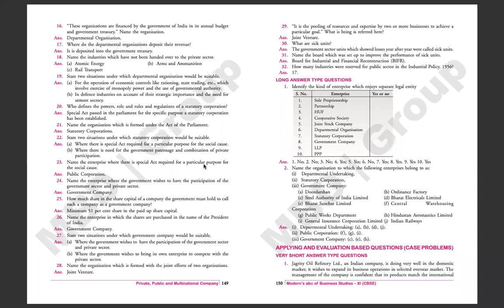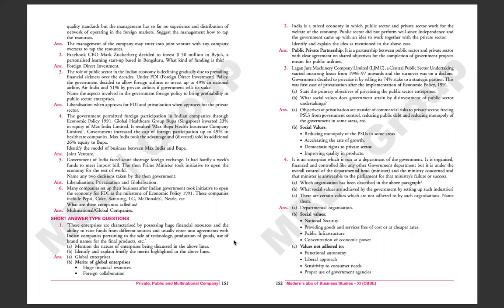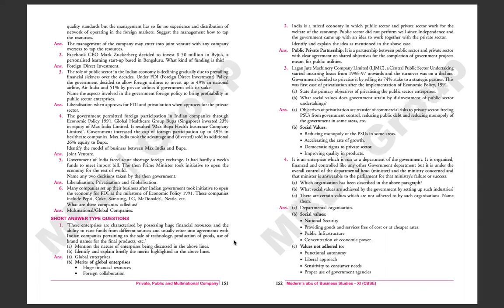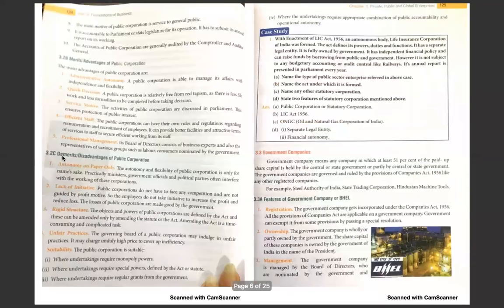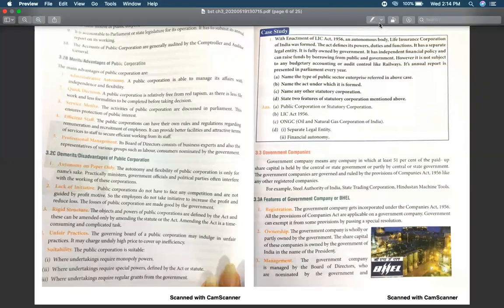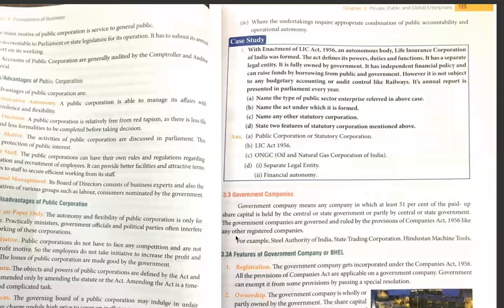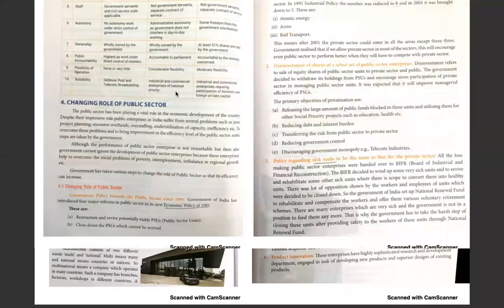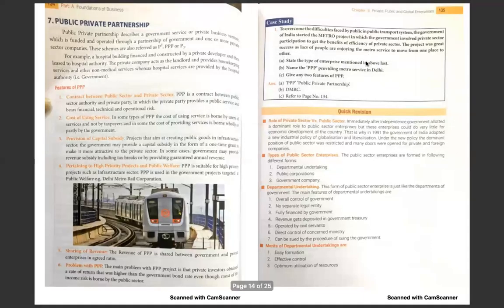Business Studies_CH3_8july